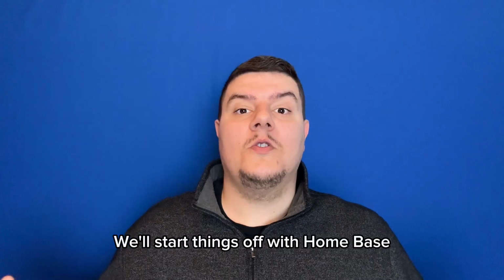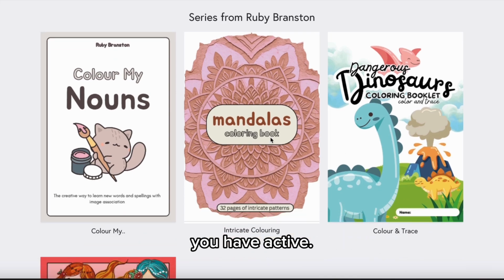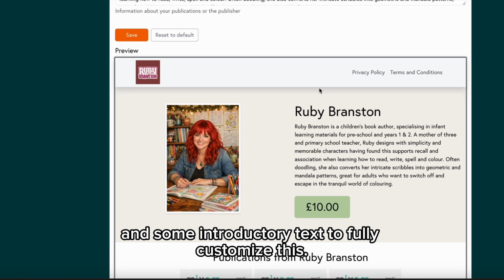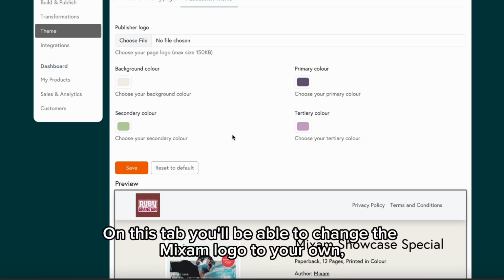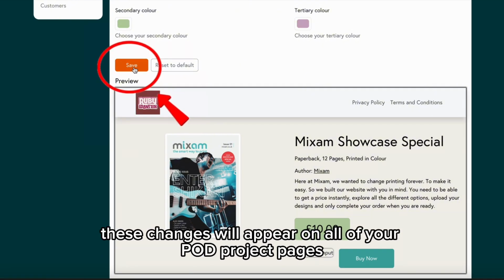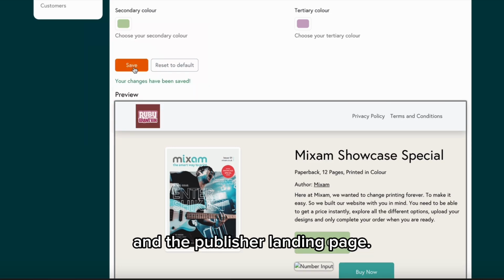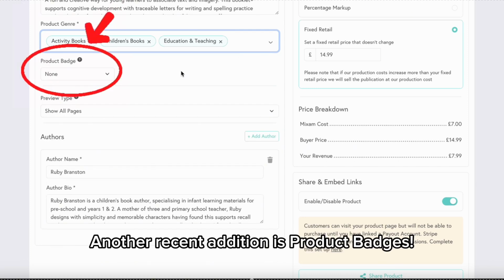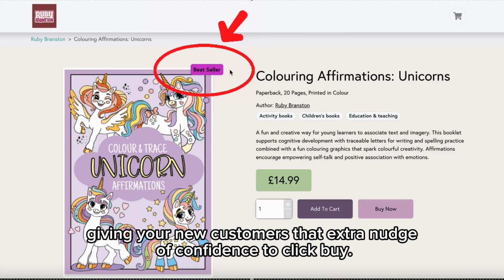Mixam Print-On-Demand Tutorial: Customize Your Shop Like a Pro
Want to make your Print-on-Demand storefront stand out? In this Mixam tutorial, we dive into the theme and publication settings within the Mixam Publisher Hub to transform your simple shop into a professional brand experience.

Learn how to change your look, help customers find your work through genres, build trust with product badges, and use the highly requested book series feature!

📌 Timestamps:
0:00 - Introduction
0:18 - Setting Up Your Publisher Landing Page (Theme Tab)
0:47 - Customizing Your Publication Theme (Logos & Colors)
1:07 - How to Add Product Genres to Your Books
1:30 - Boosting Sales with Product Badges (Best Seller, Fan Favorite)
1:43 - How to Create and Group a Book Series
2:15 - Summary & Outro

New to Mixam? Mixam is the smart way to print. We provide professional-grade printing, global shipping, and a suite of free tools for independent creators.